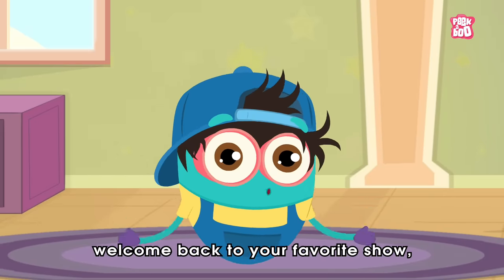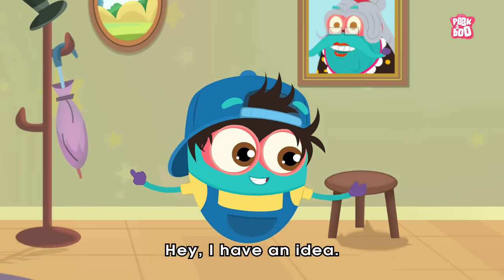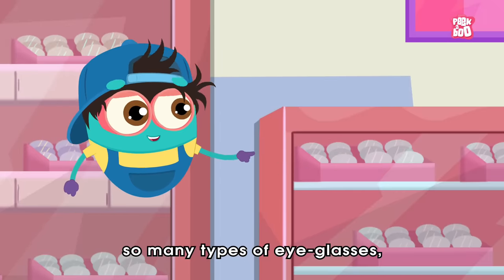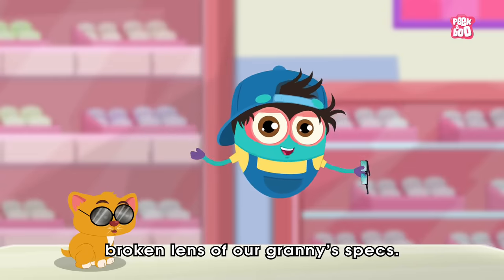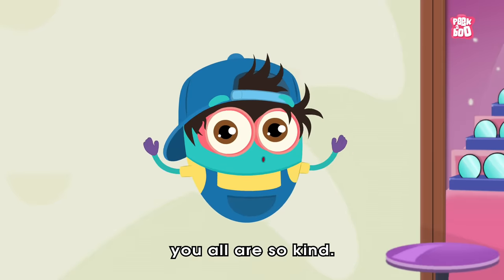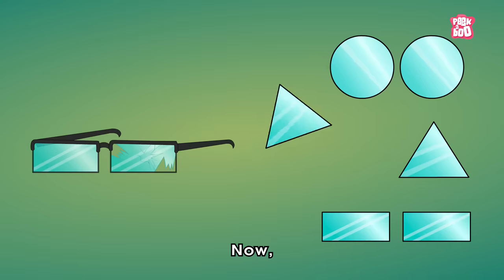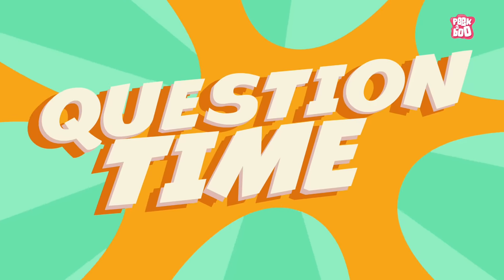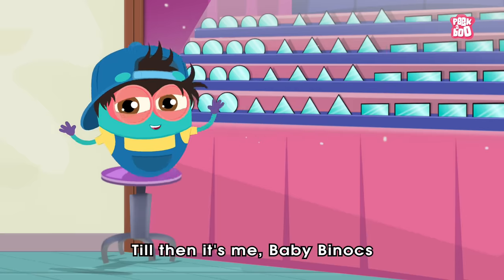Guess The Right Shape With Baby Binocs | Rectangle | The Baby Binocs Show | Peekaboo Kidz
Welcome to the all new Baby Binocs Show by Peekaboo Kidz! In this episode, you will help Baby Binocs fix his granny's glasses!

Credits -
Voice of Dr. Binocs - Nitu Chaudhry
Creative Head/Directed/ Created by Nitin Navale
Written By-Nitin Navale/  Rahul Kanade
Original Background Score & SFX - Jay Rajesh Arya
Sound Design: JRA Studio (Assisted By Vinay Acharya)